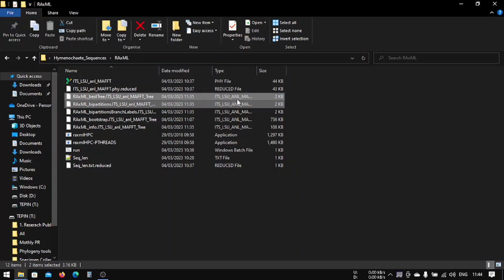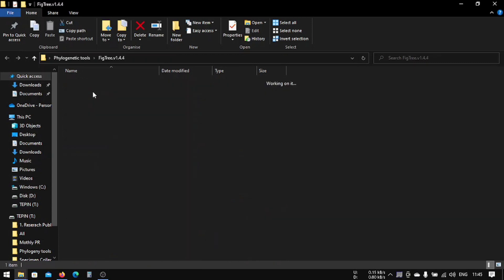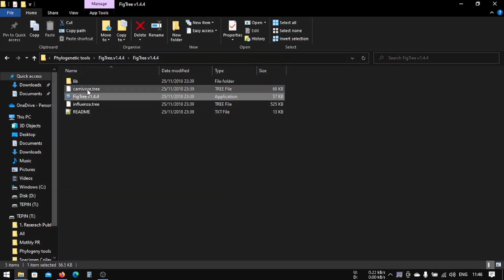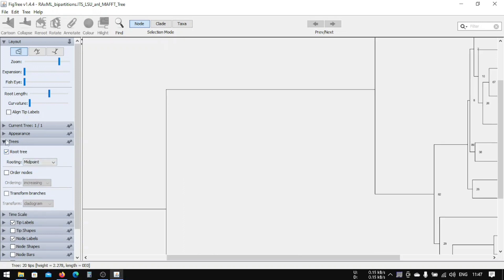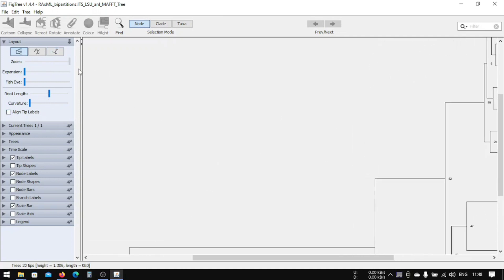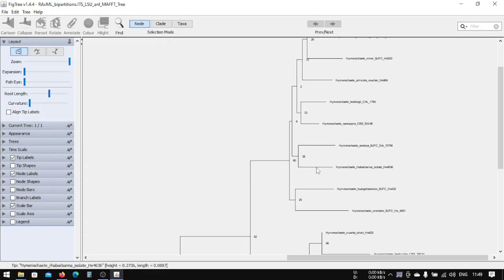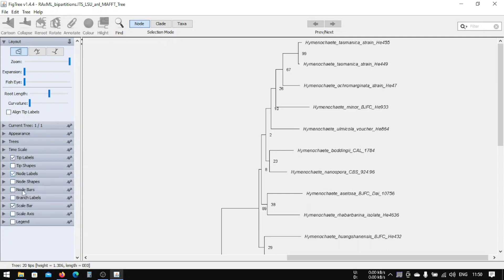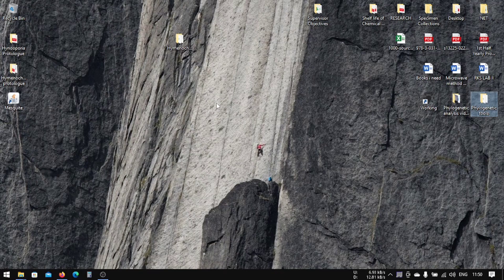#7 - Maximum Likelihood Analysis using RAxML - Figtree software - Part 3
In this lesson you will learn about trees generated by RAxML and view and analyze the trees using figtree